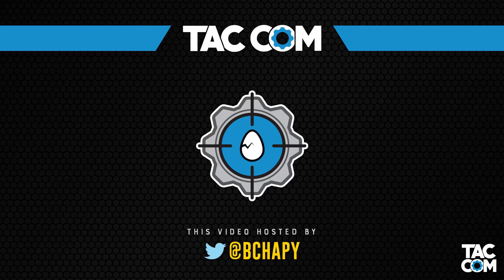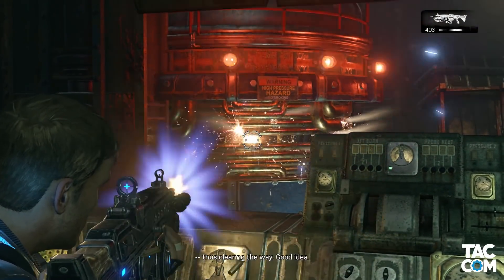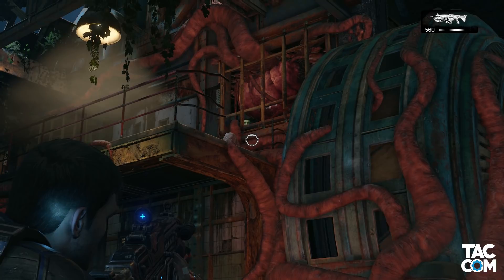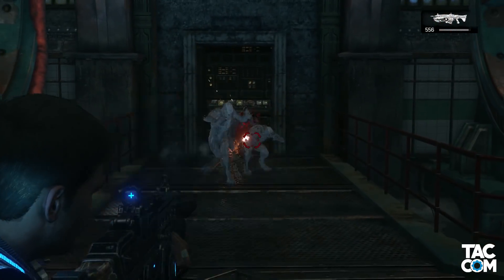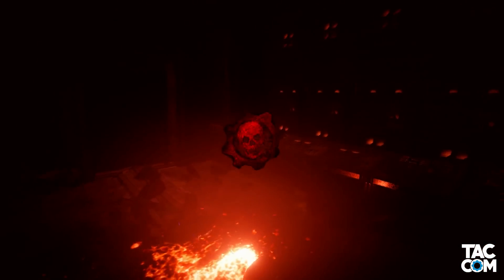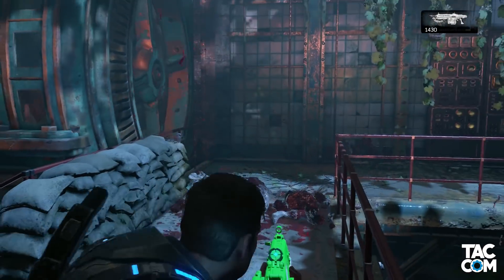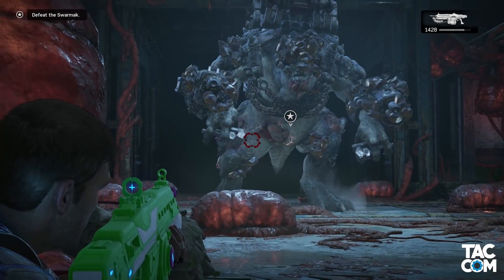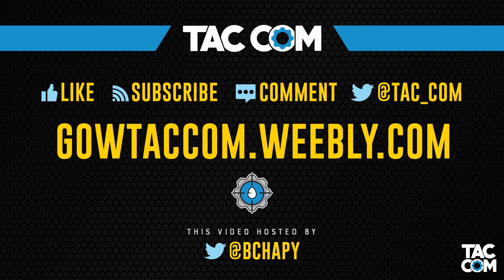Gears of War 4: Easter Egg Tutorial - "A Real Gun" (Paintball Gun)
In this video, BChaps walks you through the Easter Egg to obtain "A Real Gun" (Paintball gun) in the Gears 4 Campaign.